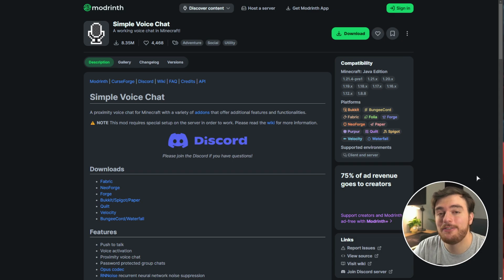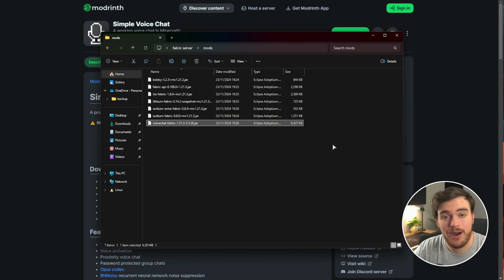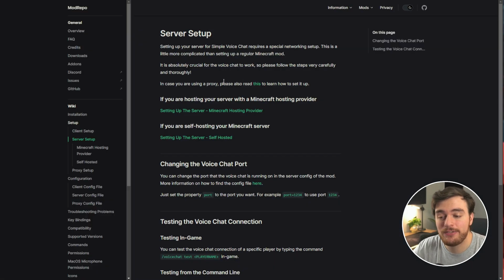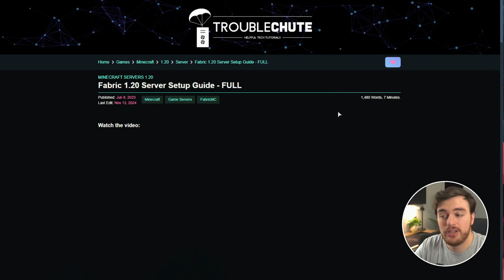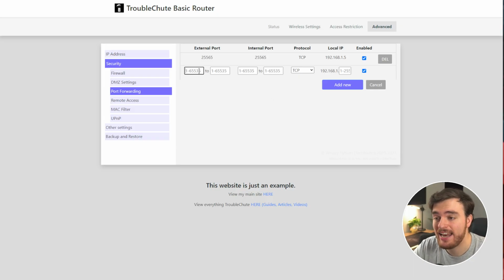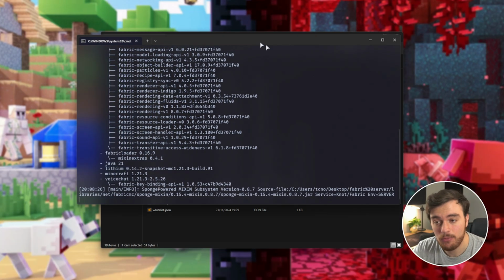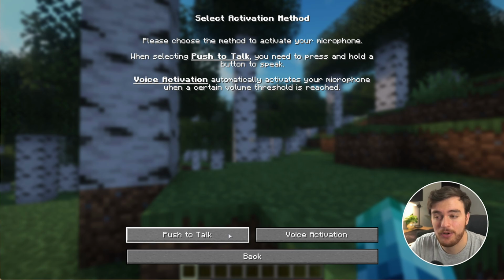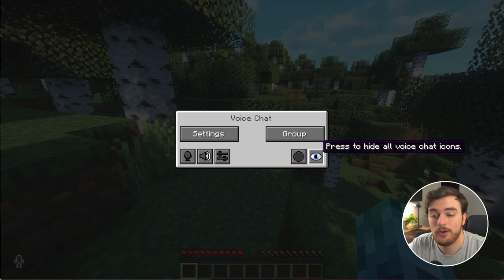Easy Proximity Voice Chat | Minecraft Guide | Simple Voice Chat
Want proximity voice chat to hear your friends when you're near in Minecraft? This quick guide shows you how to install and set up Simple Voice Chat for exactly that in Minecraft! Host your own Minecraft server with Apex Hosting easily! *Limited time only

Timestamps:
0:00 - Intro
0:45 - Simple Voice Chat compatability
1:10 - Downloading Simple Voice Chat
1:24 - Install Simple Voice Chat (Server)
1:40 - Install Simple Voice Chat (Client/Player)
2:12 - Requirement: Ports
2:45 - Firewall
3:56 - Port Forwarding
4:39 - Starting & joining
5:19 - Setting up Simple Voice Chat config